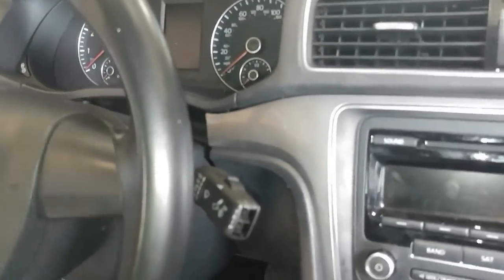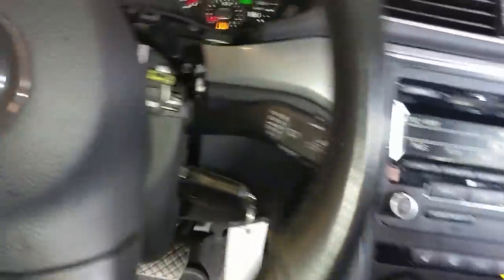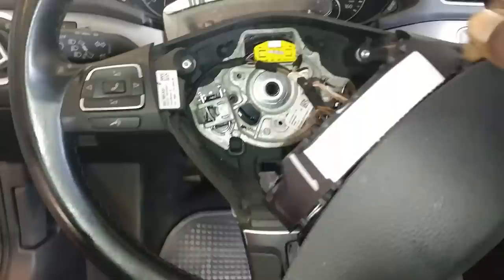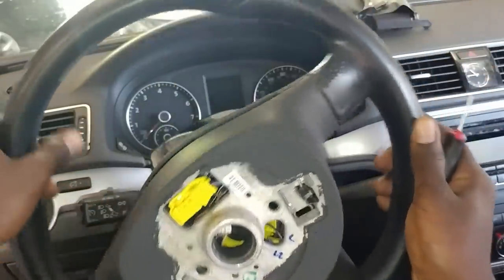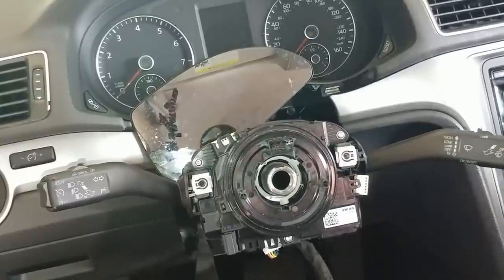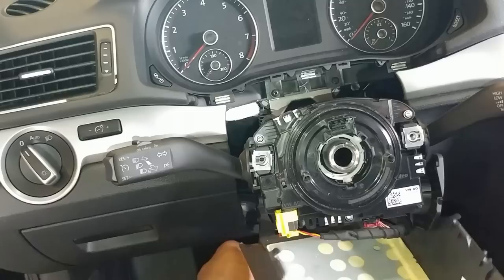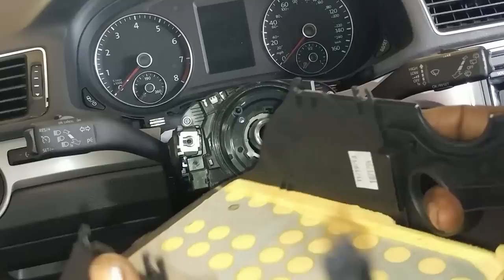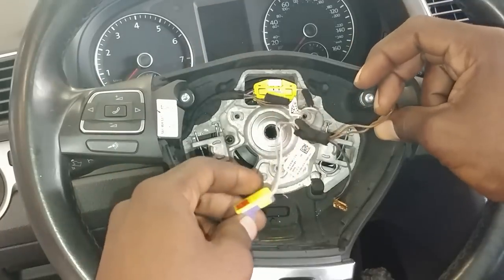Jetta and passat wiper / turn signal switch/ clock spring / steering wheel air bag replacement